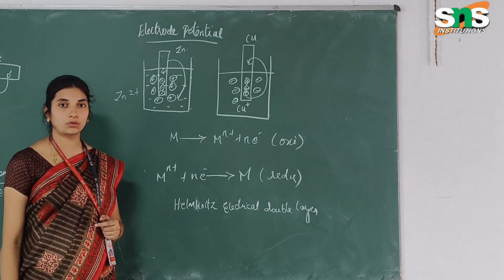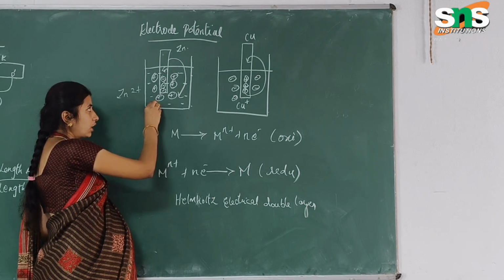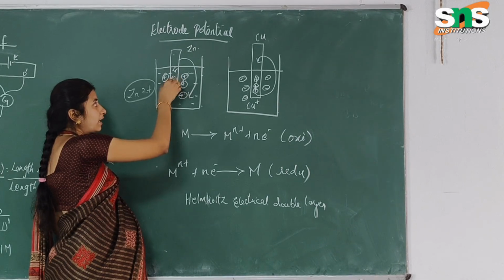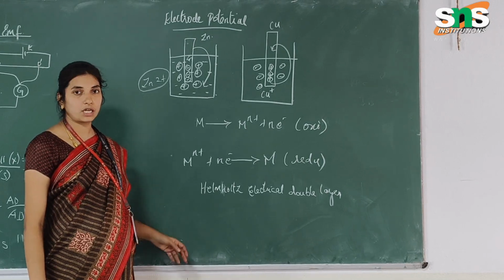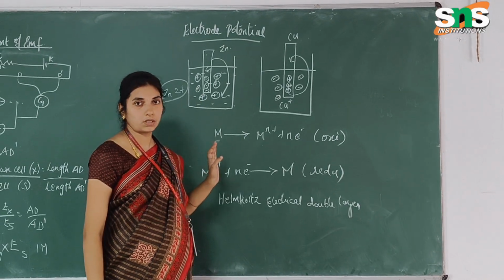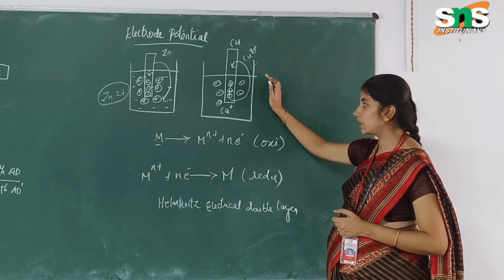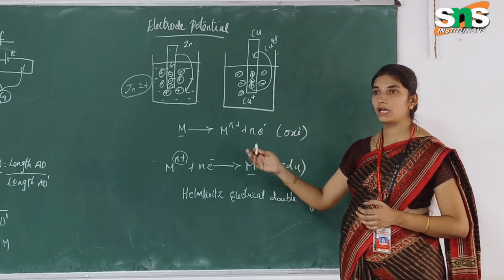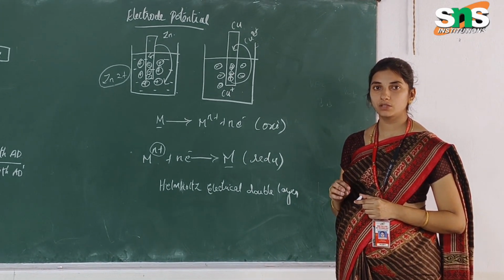Electrode potential |23CHT101-Enginerring Chemistry|SNS Institutions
Electrode potential is the potential difference developed at the interface between a metal electrode and its electrolyte solution.
It arises due to the tendency of the metal to lose or gain electrons.
This potential indicates whether the electrode acts as an anode (oxidation) or cathode (reduction) in an electrochemical cell.
It depends on factors like the nature of the metal, ion concentration, and temperature.
Electrode potential is usually measured with respect to the Standard Hydrogen Electrode (SHE).